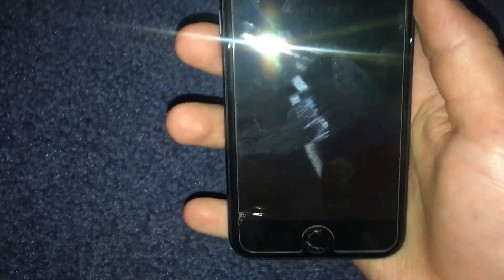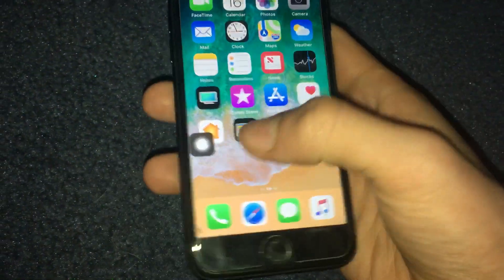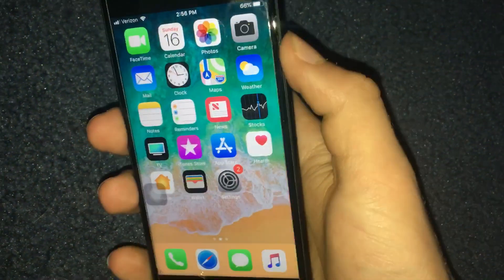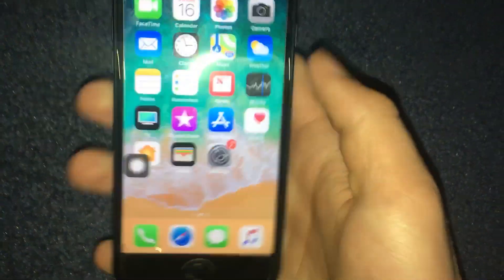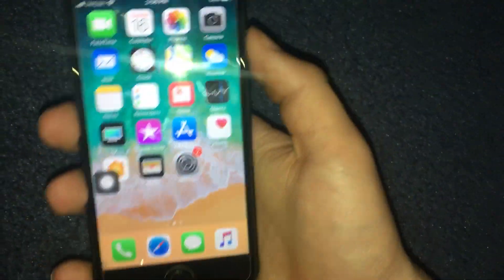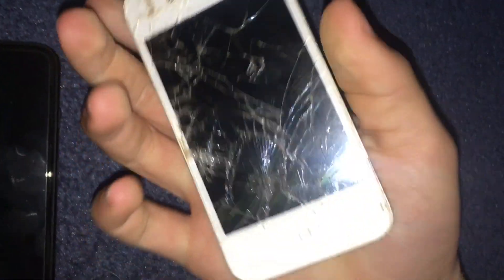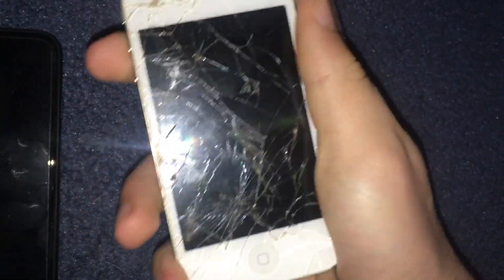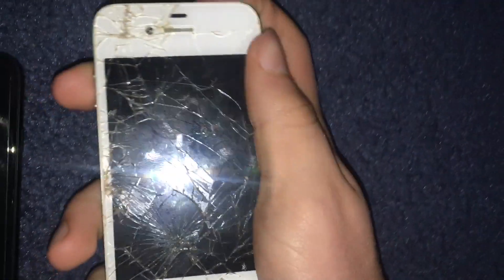The Free iPhone 7 and more